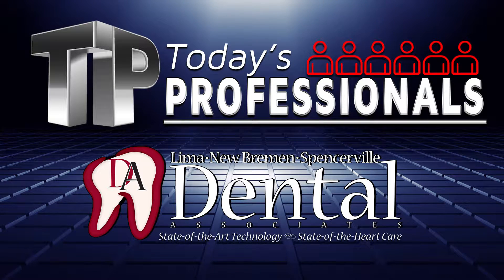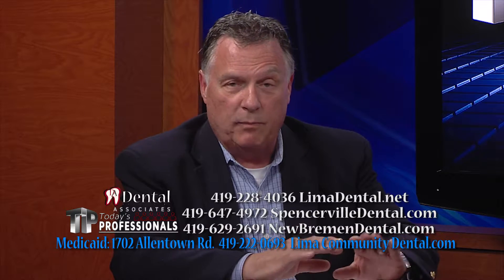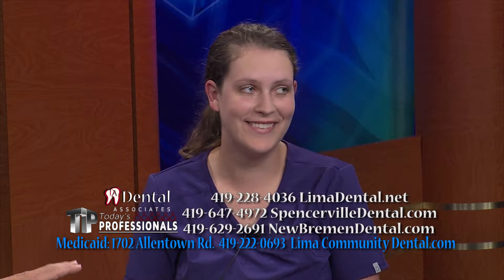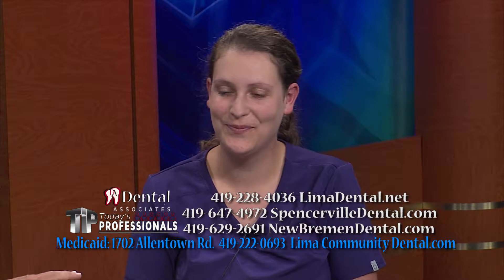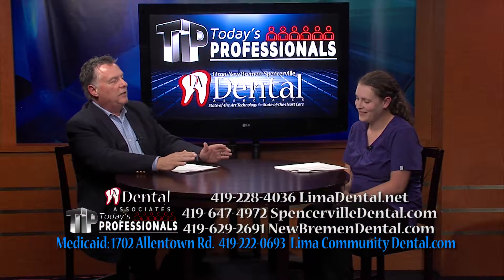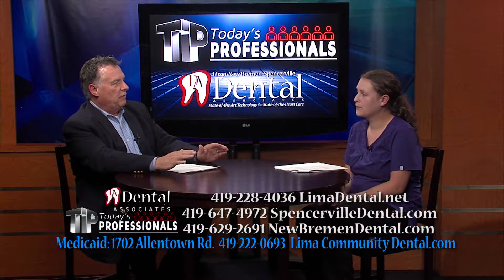HD8880 Lima Dental Todays Pros